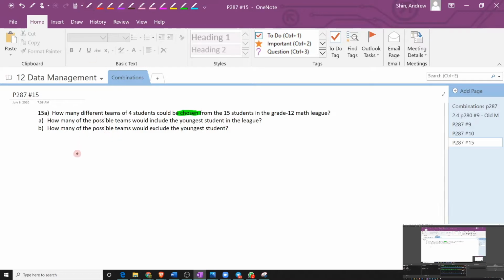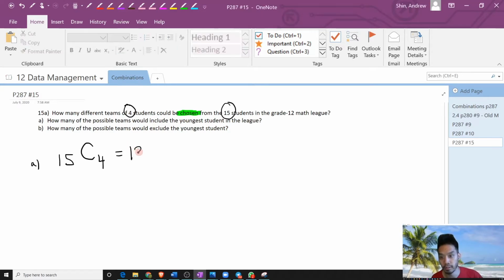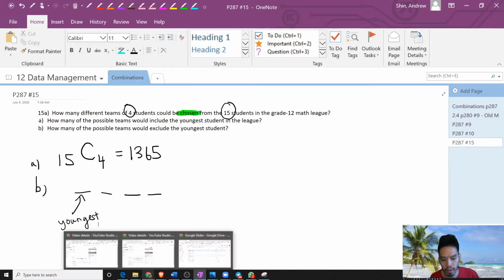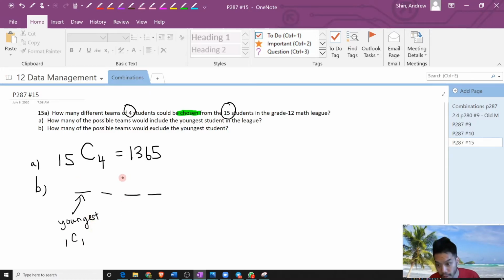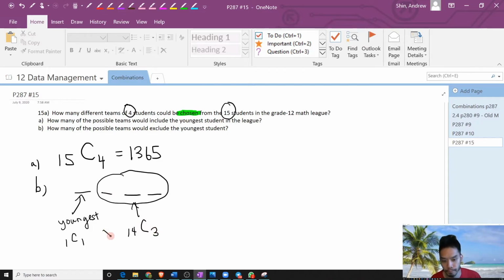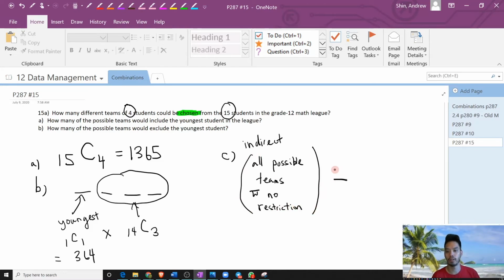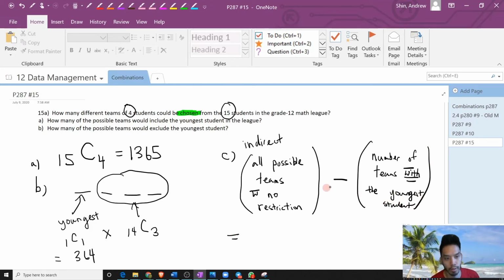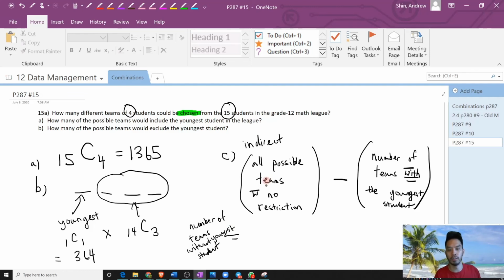Data Management 2.4 p287 #15